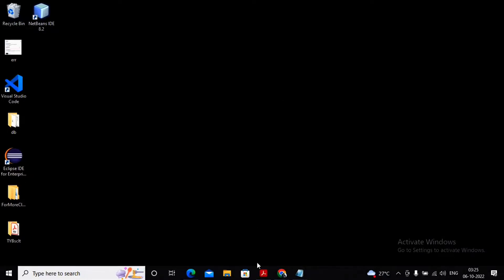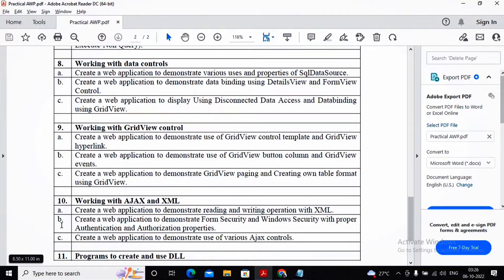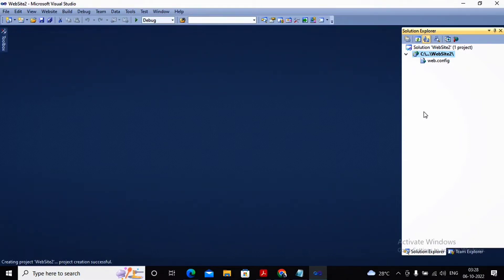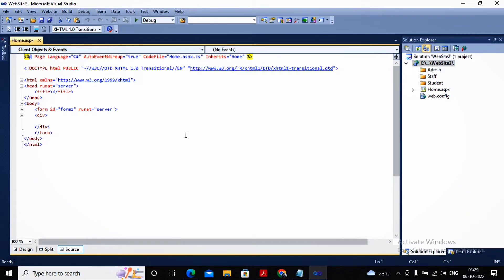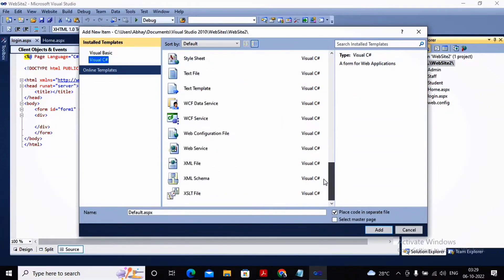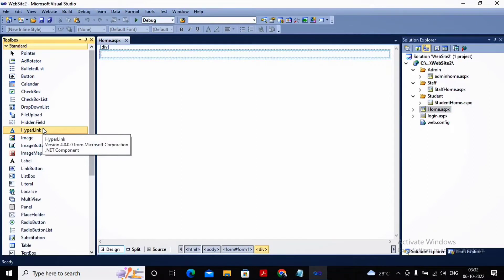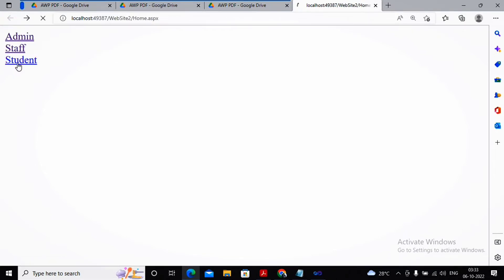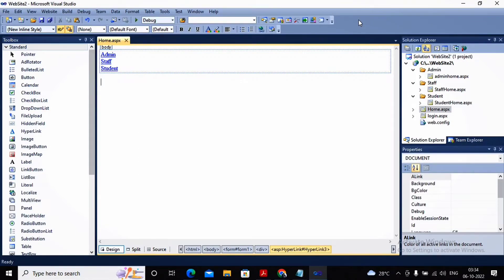Practical 10 B Part-1| Create a web application to demonstrate Form Security and Windows..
Security with proper Authentication and Authorization properties.

In this video you'll learn about T.Y.Bsc.It Sem - v | Advanced Web Programming (AWP) Tutorial | Practical 10 B {Part -1}

Practical 10. Working with AJAX and XML :
B}  Create a web application to demonstrate Form Security and Windows Security with proper Authentication and Authorization properties.